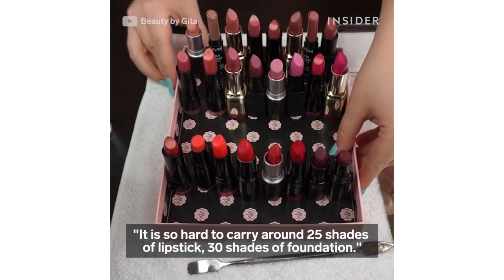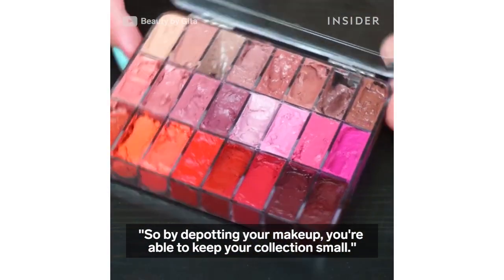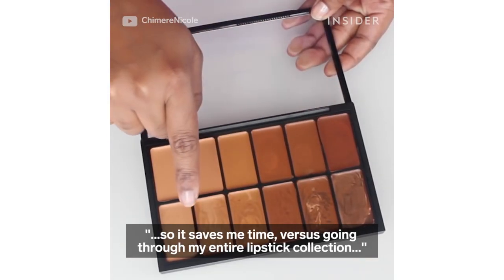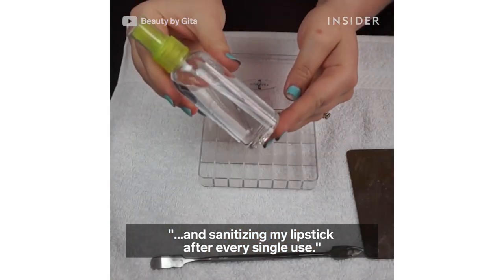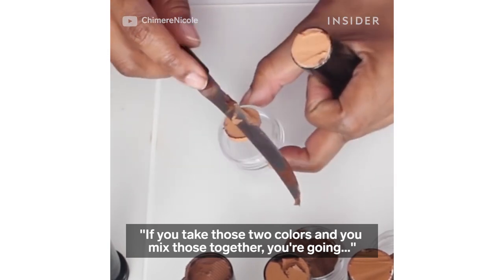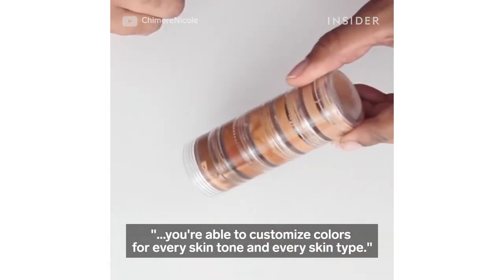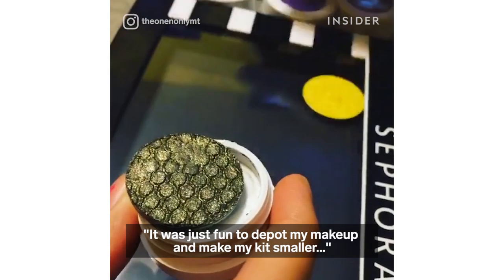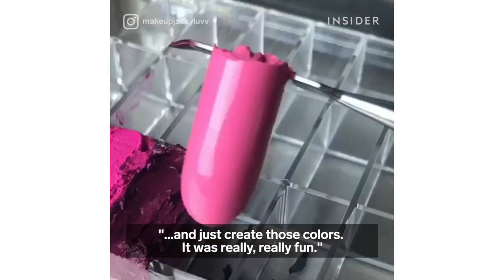How To Depot Makeup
Beauty gurus everywhere are destroying their makeup for one very good reason. Depotting makeup allows you to create your perfect shade.